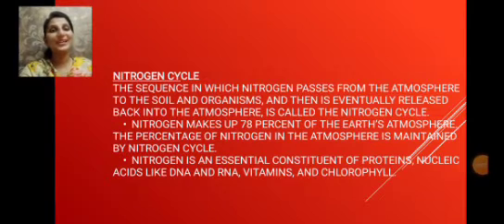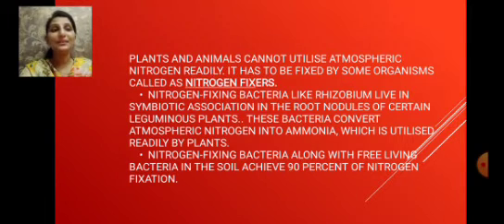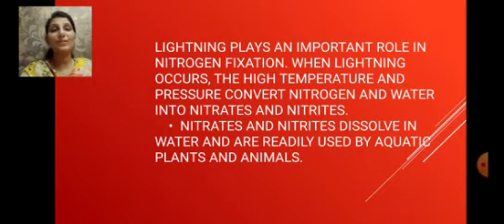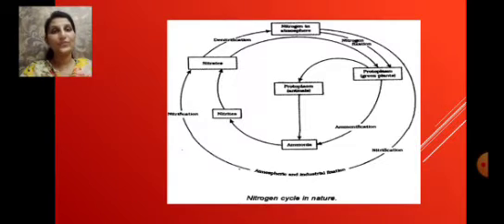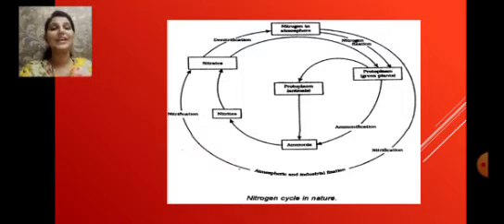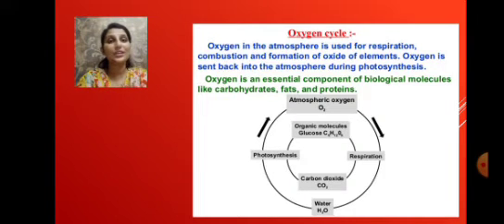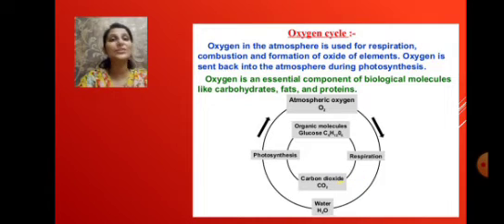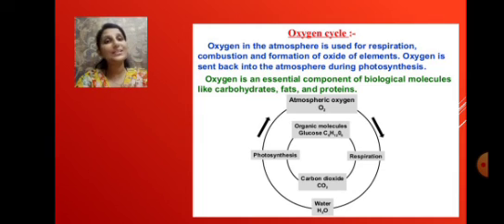NATURAL RESOURCES MODULE 10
NITROGEN CYCLE, OXYGEN CYCLE